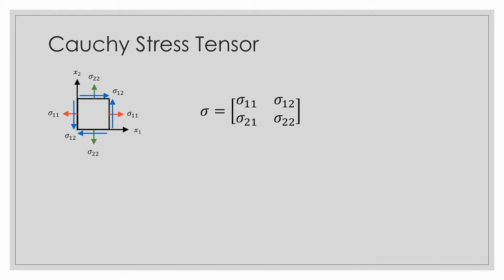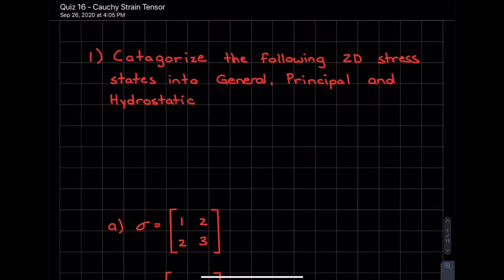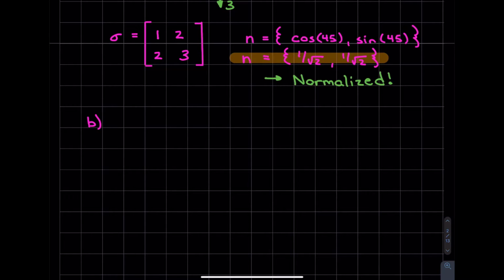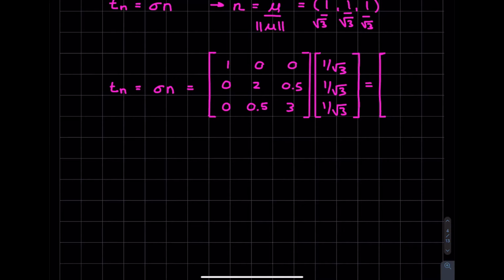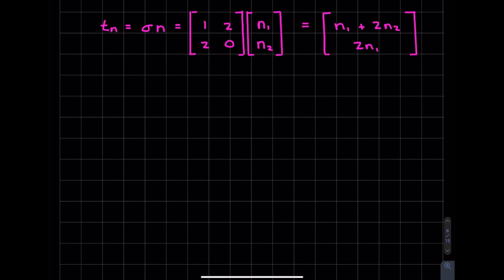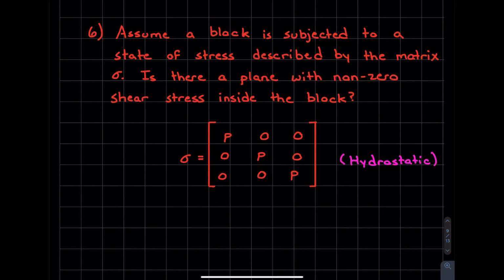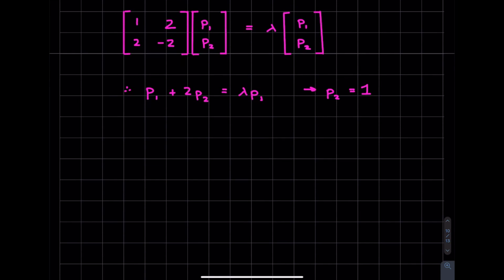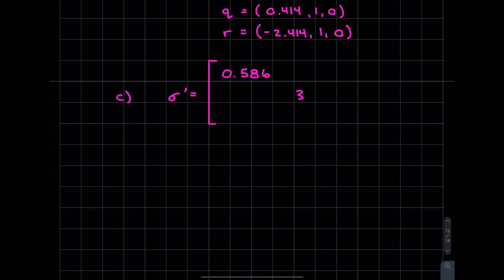Solid Mechanics - Quiz Examples | The Cauchy Stress Tensor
Contents:
Introduction & Theory: (0:00)
Question 1: (11:27)
Question 2: (17:54)
Question 3: (28:34)
Question 4: (38:53)
Question 5: (47:32)
Question 6: (50:52)
Question 7: (57:06)
Question 8: (1:07:39)